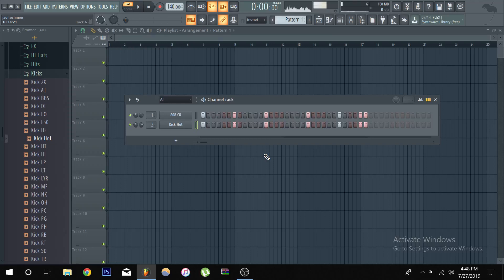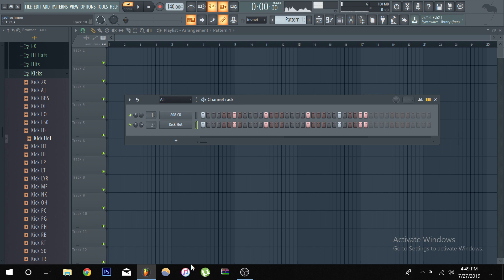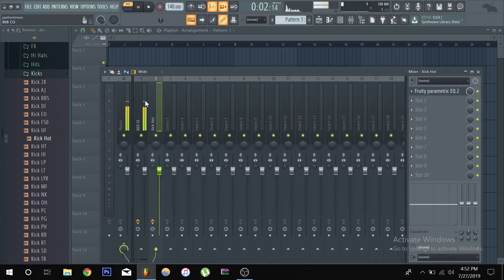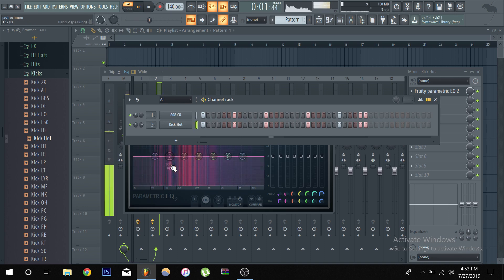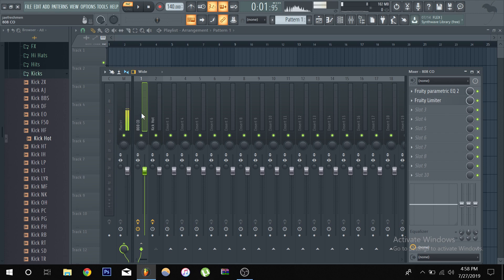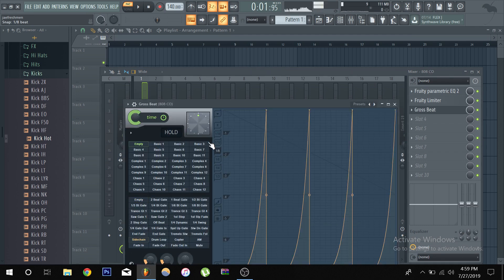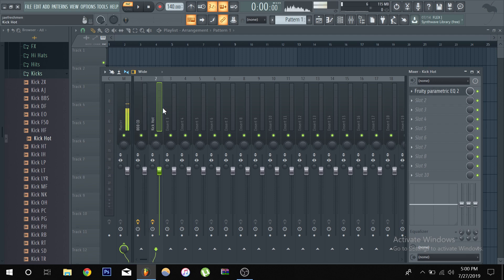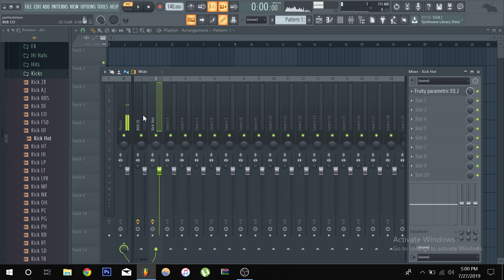How to SIDECHAIN in fl studio 20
Today I'm going to show you how to sidechain AND NOT ONLY THAT but more importantly when to sidechain, remember everything is about CONTEXT.

Ps. Sorry if i sound a bit choppy i had to put the noise gate to a high setting because i was in a loud environment pss LA😑😂